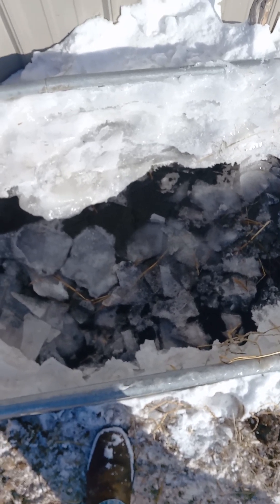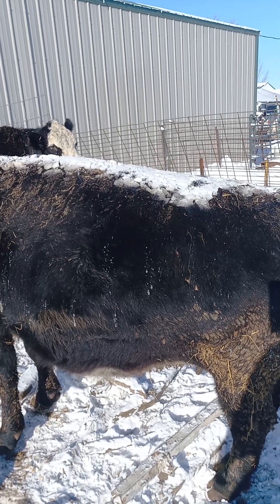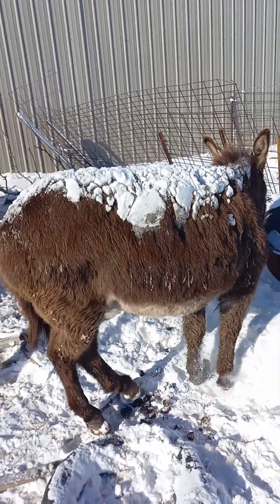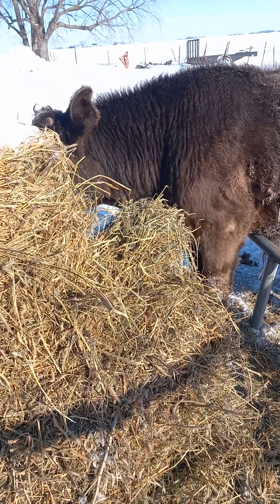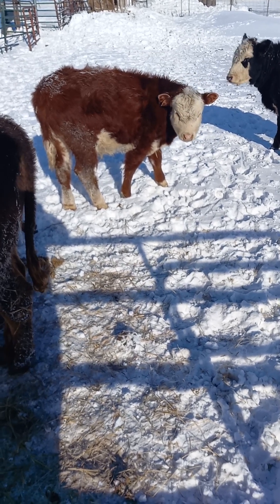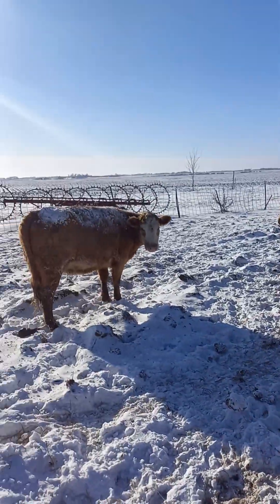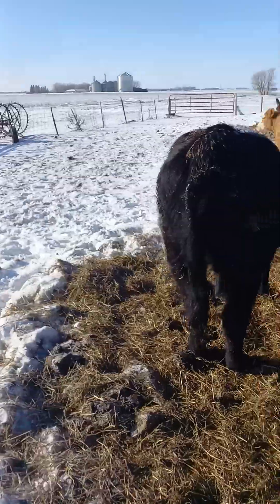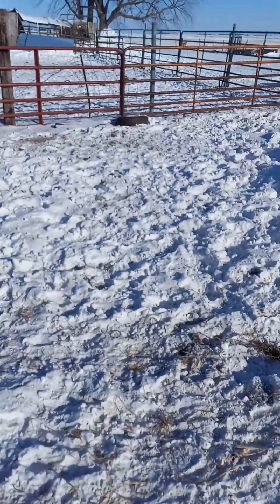8 Below Zero cow update